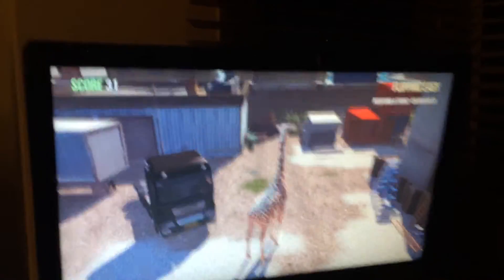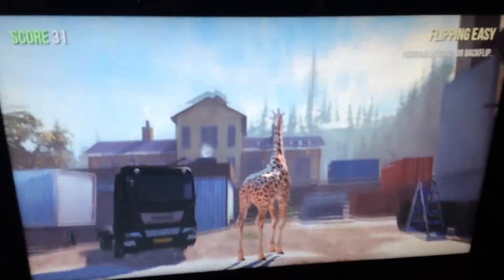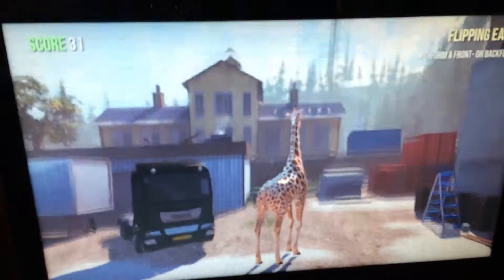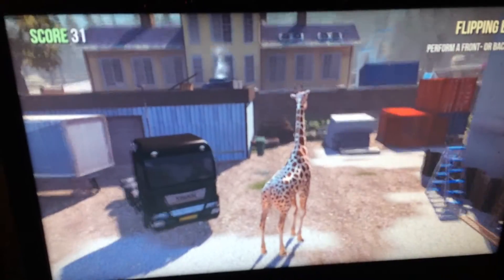How to be a CRAZY GIRAFFE ~ Goat simulator update